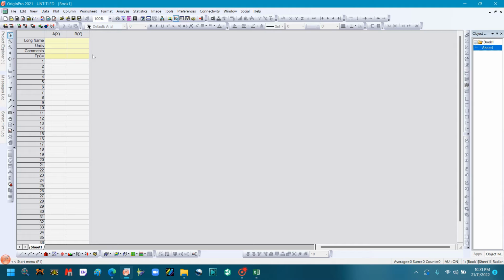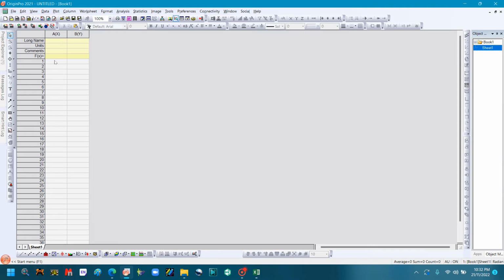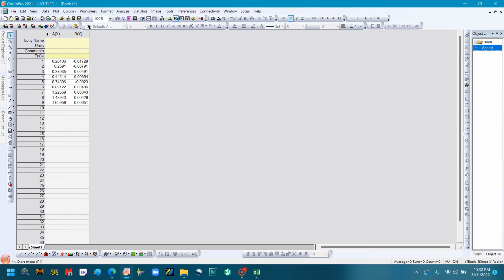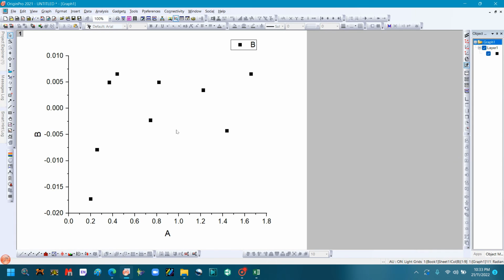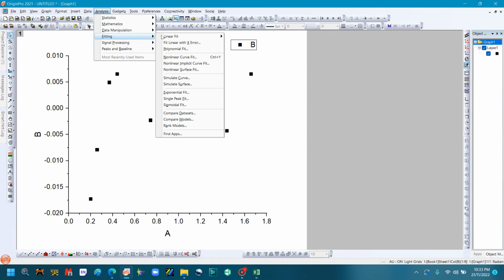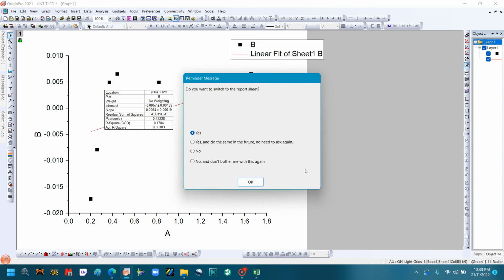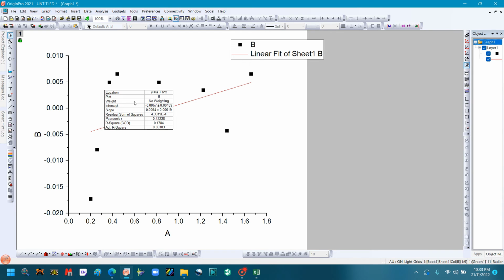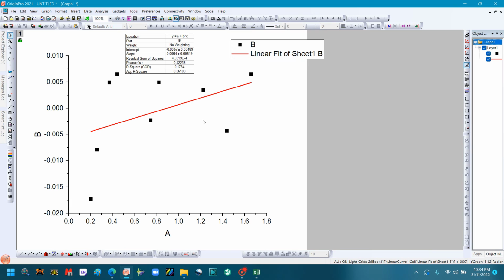Linear Fitting in origin/How to draw linear Fit graph in Origin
Hello Everyone,
In this video i will tell youa that how to draw linear Fit graph in origin.
This video is also about how to plot graph from excel data  and draw linear Fit edit   using Origin software.  It is a beginner tutorial for new research students.
How to Plot and Edit Graphs in Origin/ For Journal Paper Publication
Video Link;